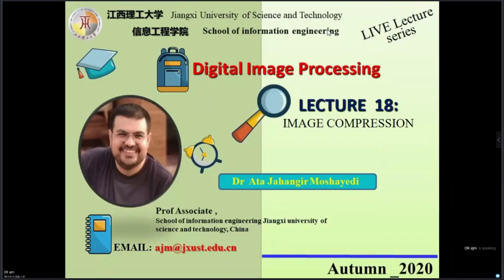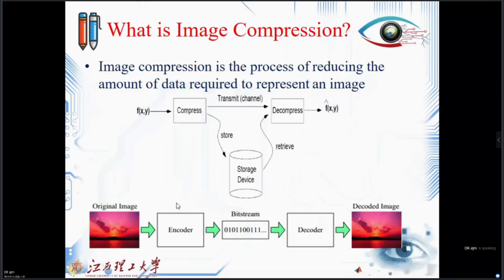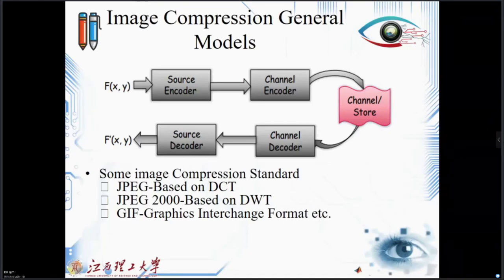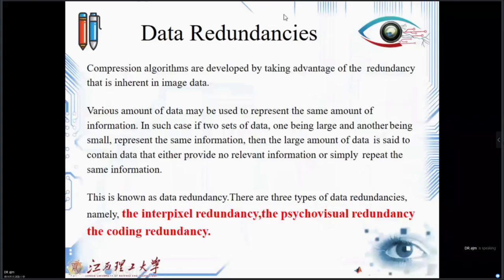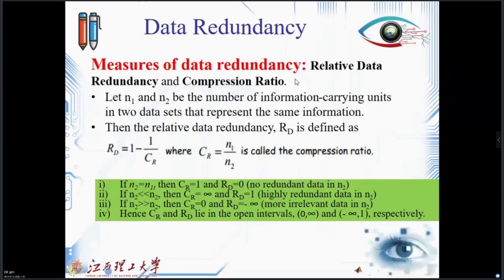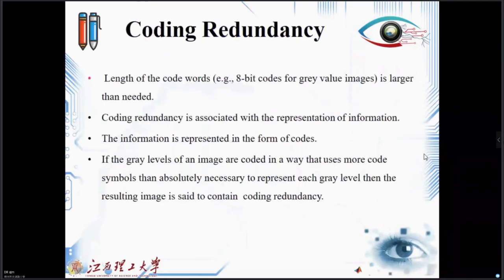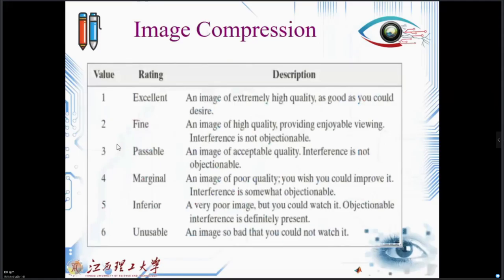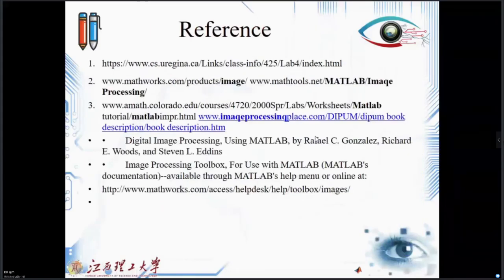Digital Image Processing Lecture 18 | Image Compression | 江西理工大学 | Live Class Record